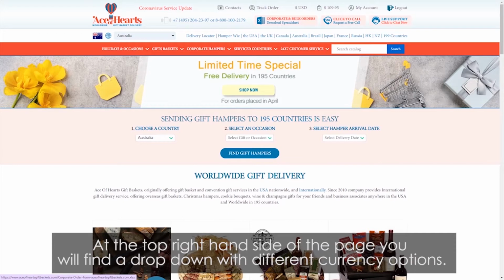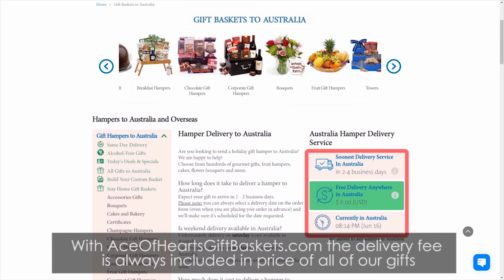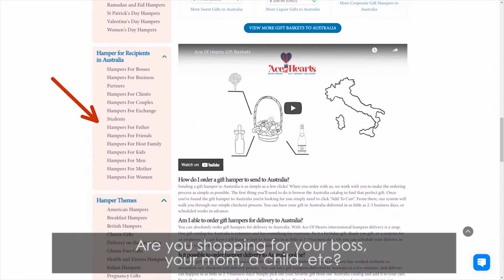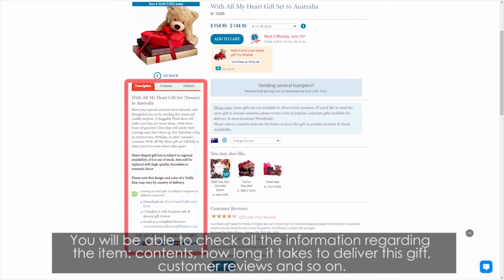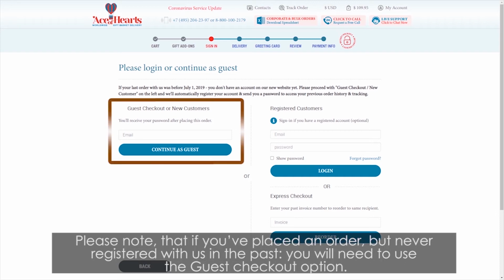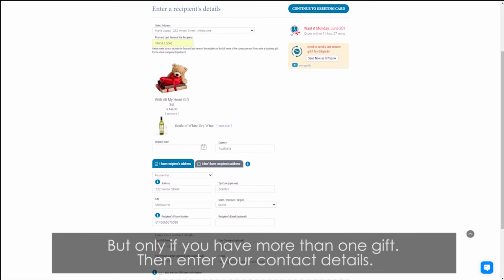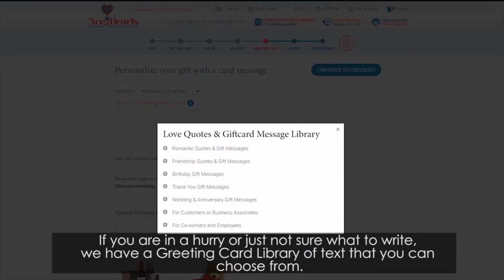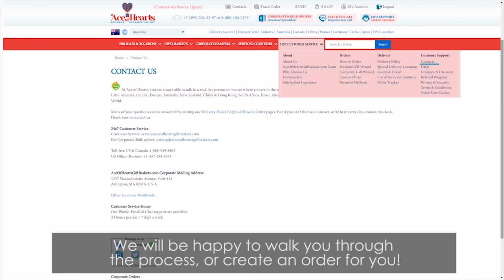Ace of Hearts Show You How To Order A Gift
We make ordering gifts quick and easy. Watch our video tutorial to find out how to place and order with us.